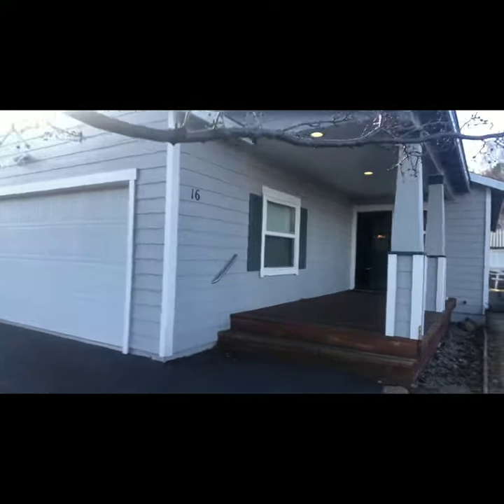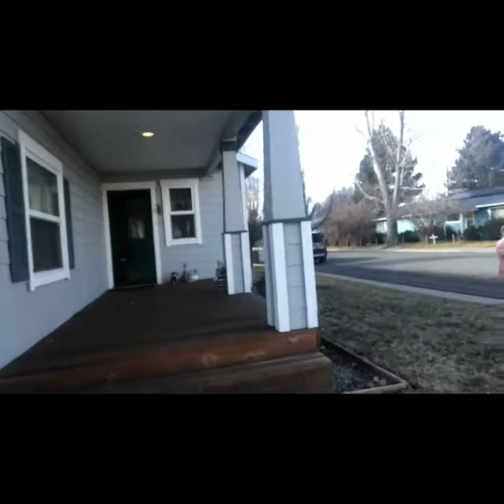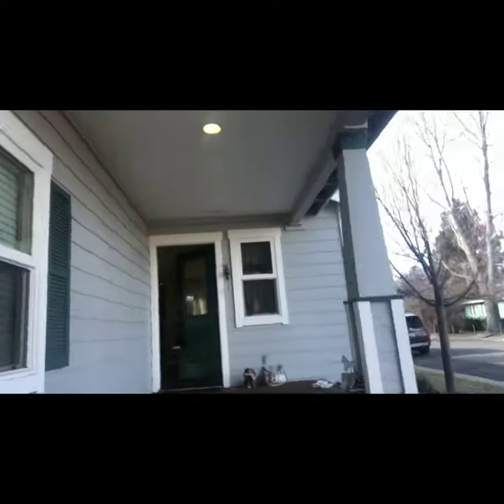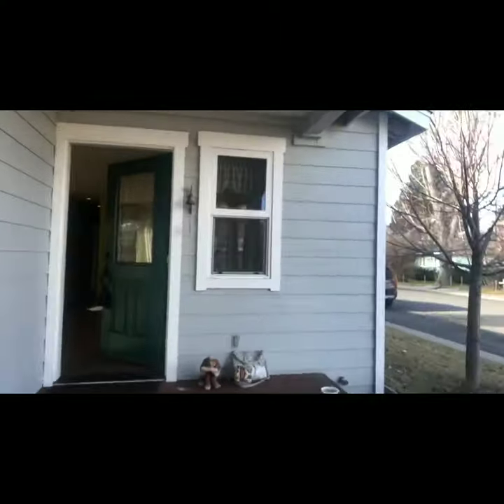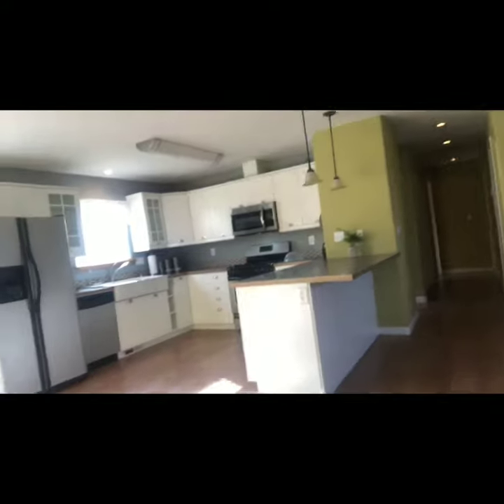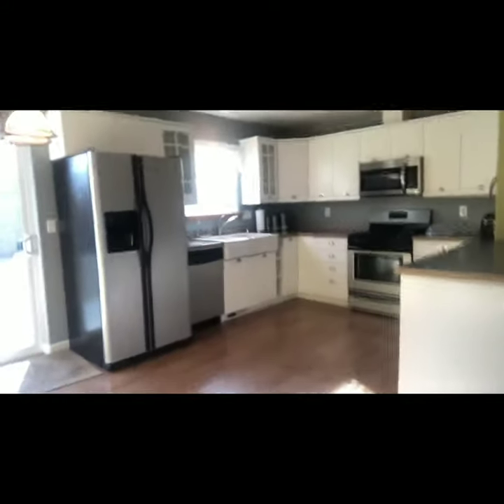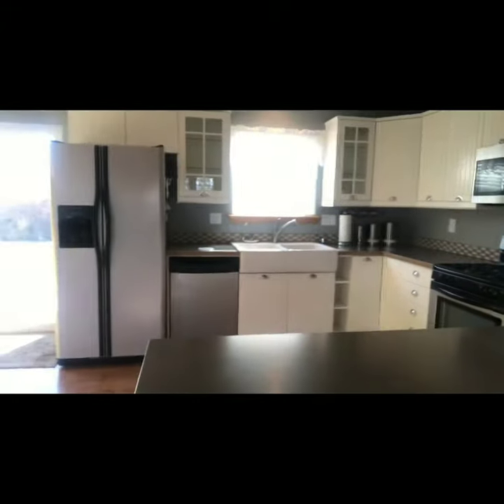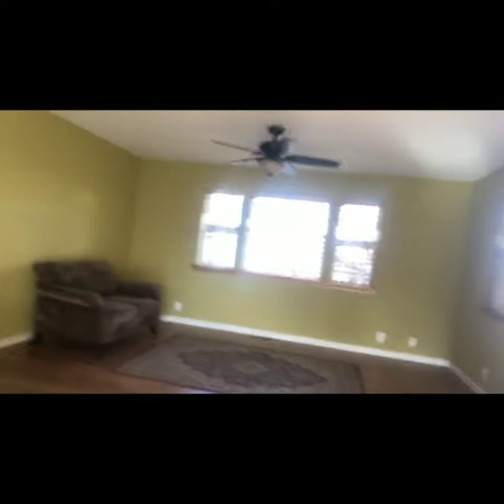Interior Video16 Jones St. Loyalton CA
3/2 with garage, new roof/water heater, clean, well maintained, covered porch.
 I love ❤️ the kitchen and location. 🏡
Walk about 10 seconds to school and town. Only 45 min from Truckee and Reno.

Amber Donnelly Century 21